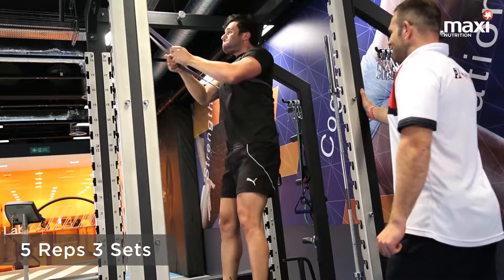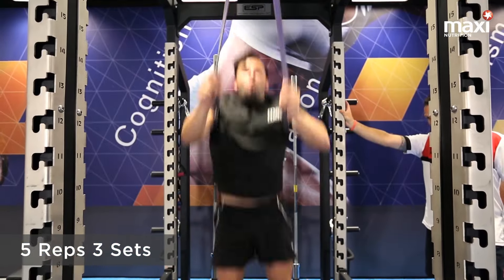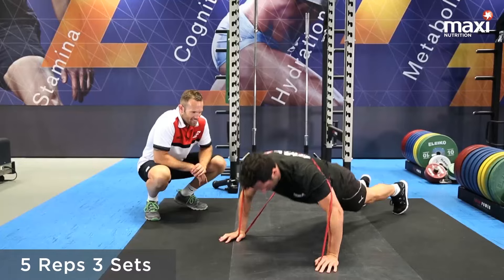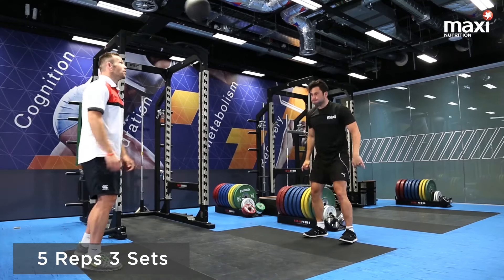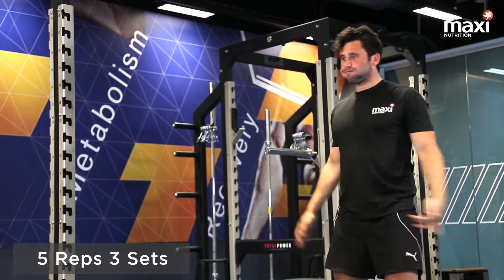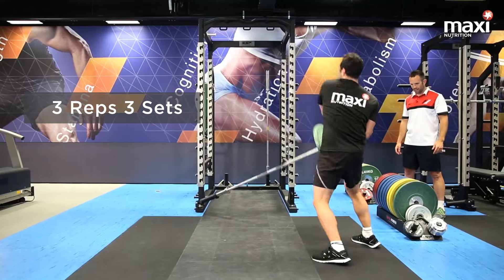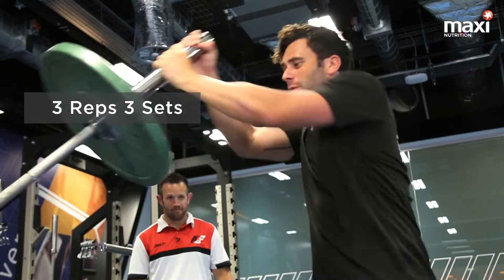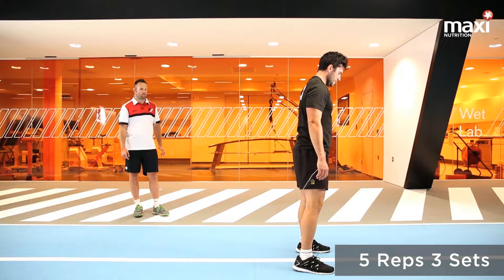Fitness Training Power | MaxiNutrition